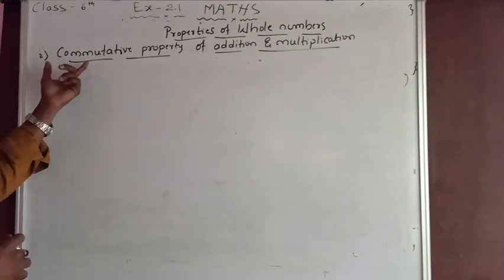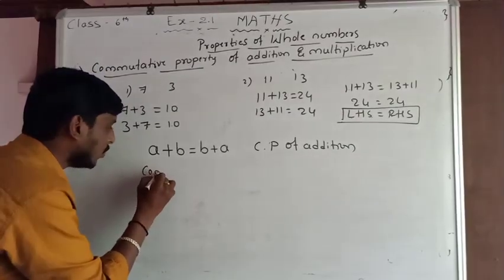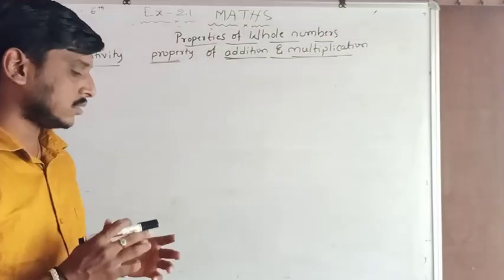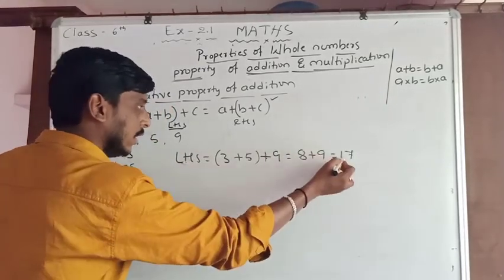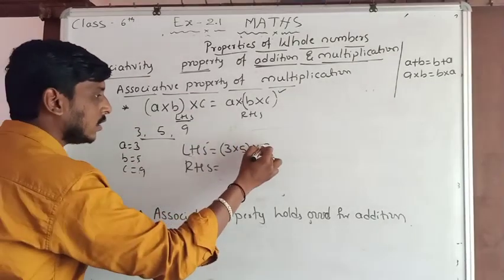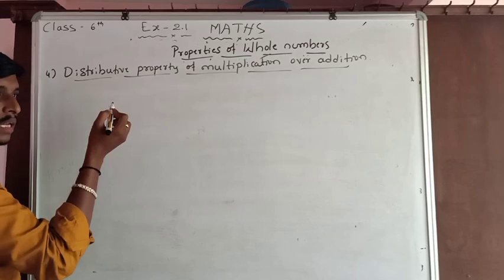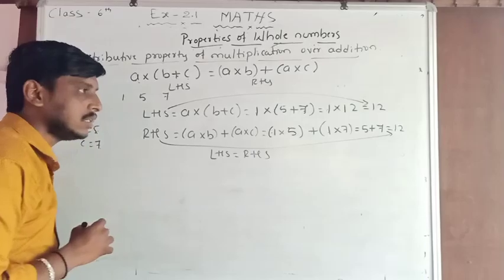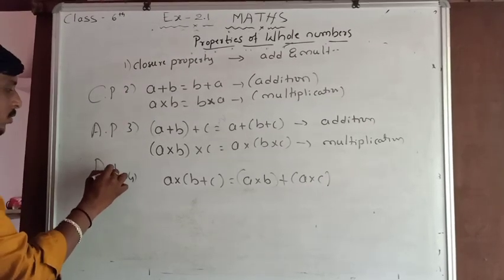6th whole number